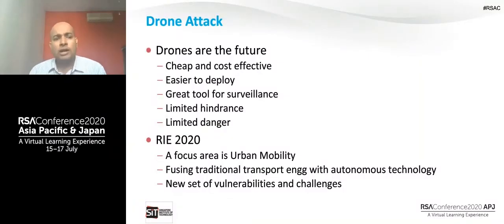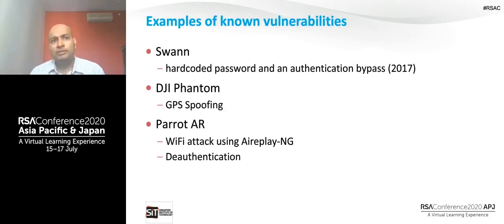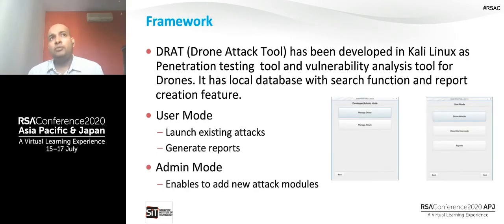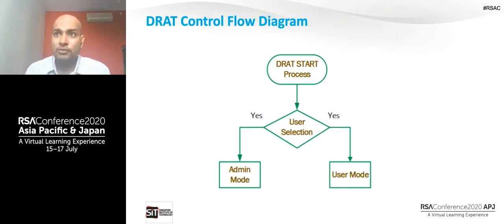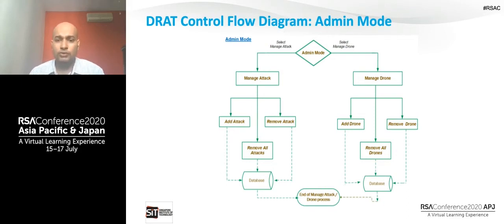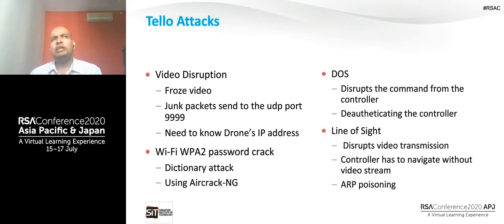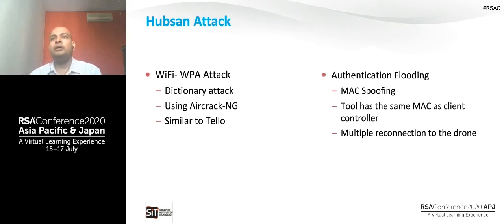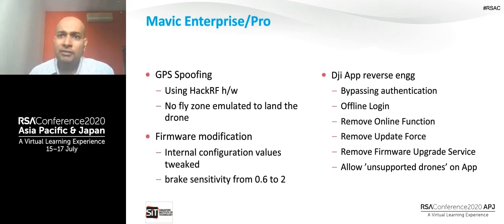Drone Penetration Testing and Vulnerability Analysis Framework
Presenter: Dr Vivek Balachandran, Assistant Professor, Singapore Institute of Technology

Drones have long been associated with military use and only recently commercial use. Drones have made dangerous tasks safer. While drones are functional, security wasn’t a consideration. Thus the creation of an open source drone attack framework. This framework makes security testing easy. It uses open source attacks and allows users to add new attacks. It is the go-to tool for drone security analysis.